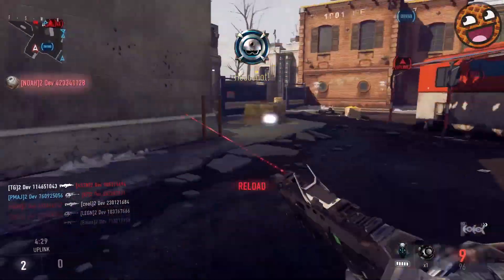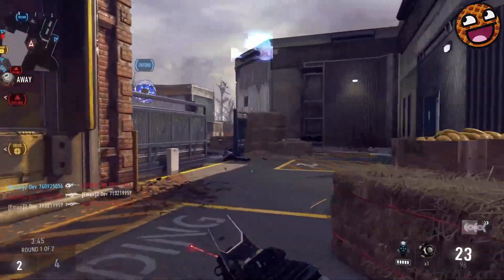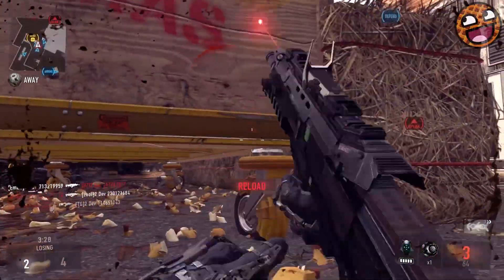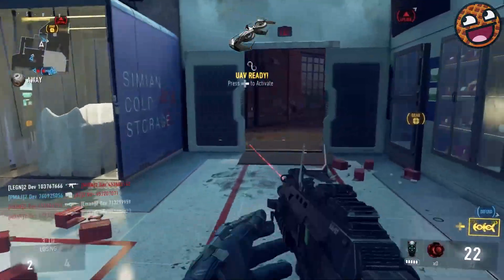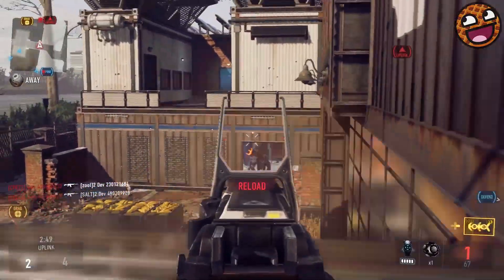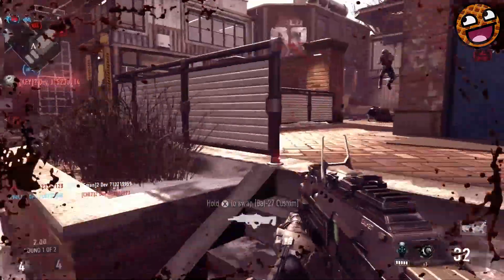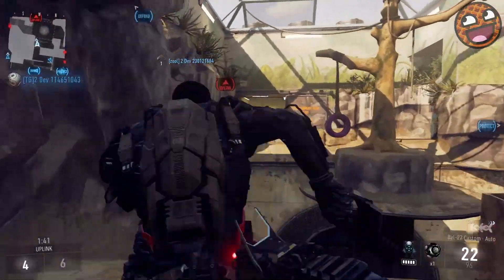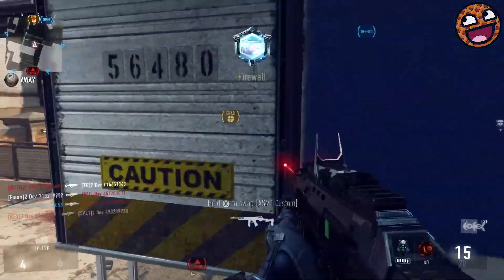New QUARANTINE Multiplayer Map Gameplay Overview! CoD: Advanced Warfare RECKONING DLC 4 (Early)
Call of Duty Advanced Warfare Reckonging DLC 4 EARLY GAMEPLAY!!
This is new CoD: AW QUARANTINE Multiplayer gameplay, from yours truly, MrRoflWaffles.
I'll be posting early gameplay from all 4 MP maps AND new Exo Zombies DESCENT gameplay! :)

Looking for "Call of Duty Zombies"? Interested in the Call of Duty Zombies Storyline, new Black Ops 3 Zombies gameplay, or just fun zombie games in general? Maybe you're in need of some Advanced Warfare Zombies, AKA Exo Zombies? Well... look no further!

- Milo x